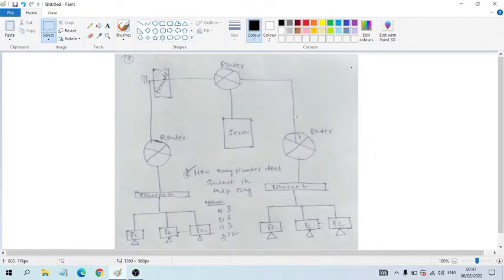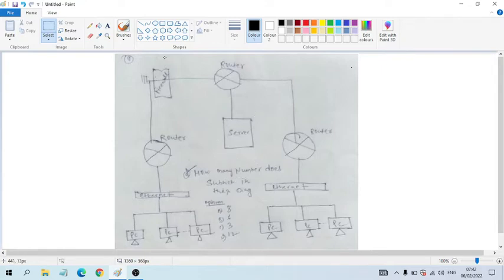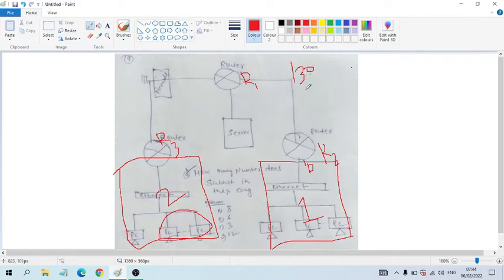COMPUTER SCIENCE : GATE 2022 COMPUTER NETWORK QUESTION .How Many number of subnet in network Diag ..